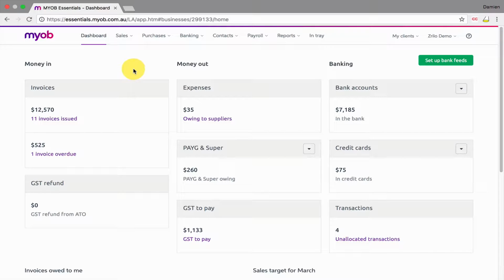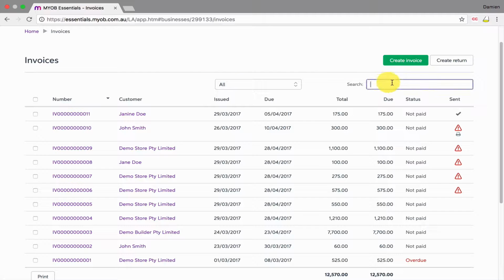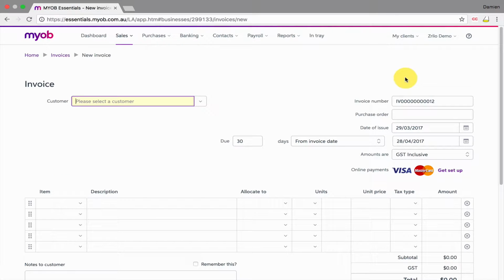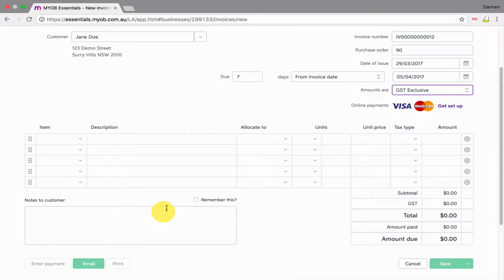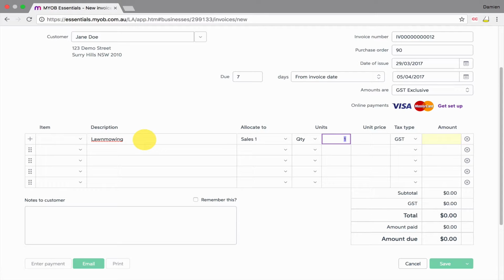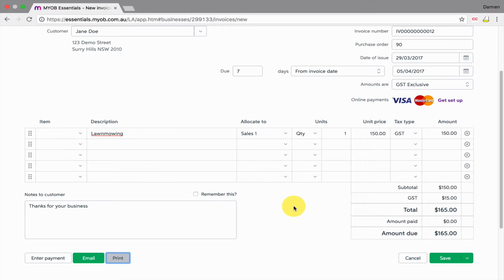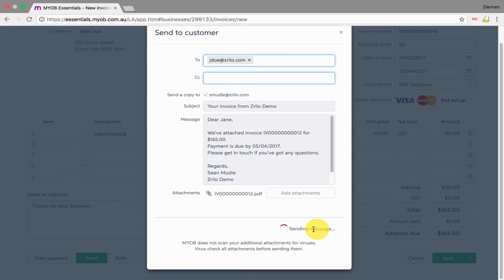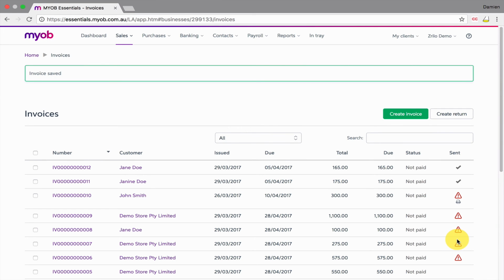MYOB Essentials - Creating Invoices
Learn how to create invoices in MYOB Essentials in this quick tutorial.